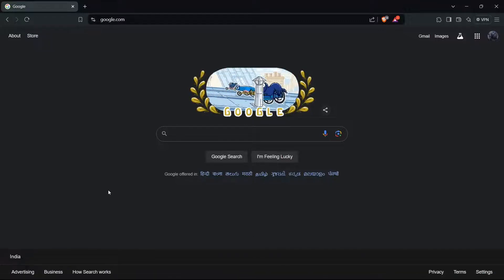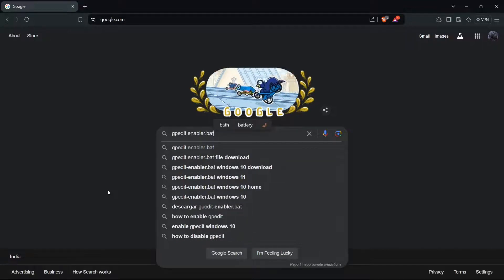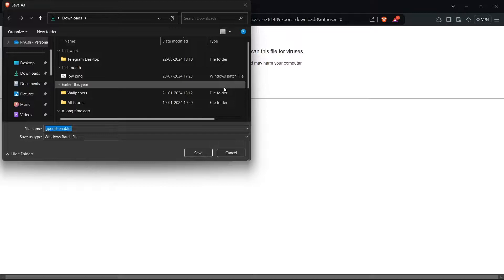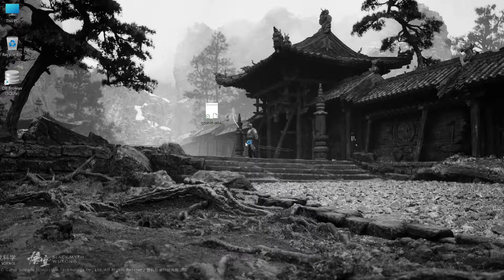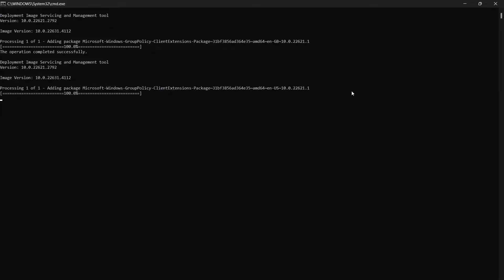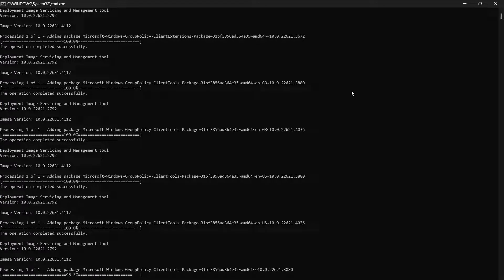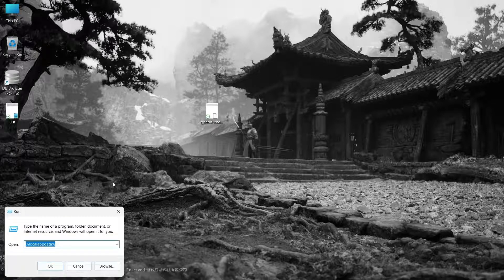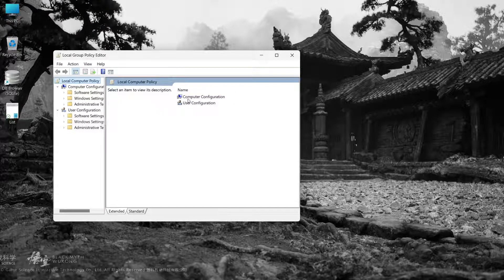Windows Cannot Find gpedit.msc | How to Enable the Group Policy Editor in Windows 10 or 11 | 2024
Hi Guys, In this video I will show you How to fix Windows cannot find gpedit.msc error.